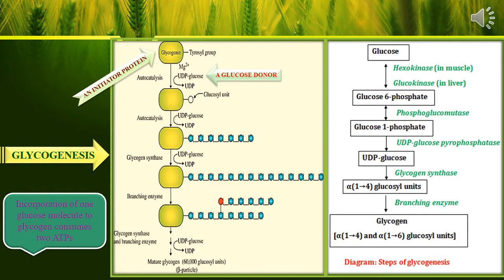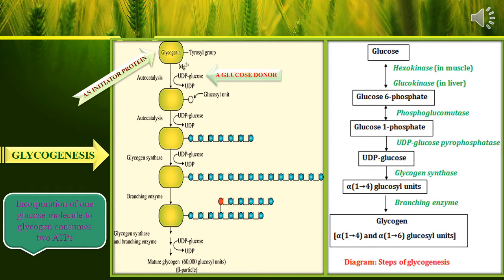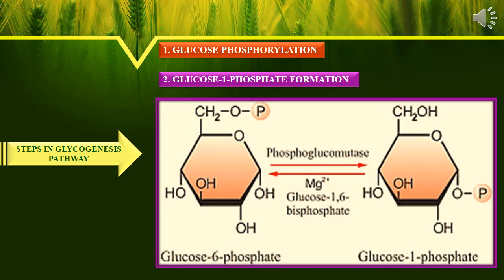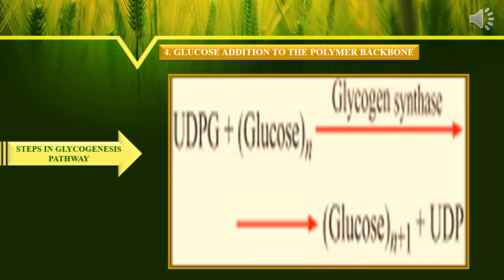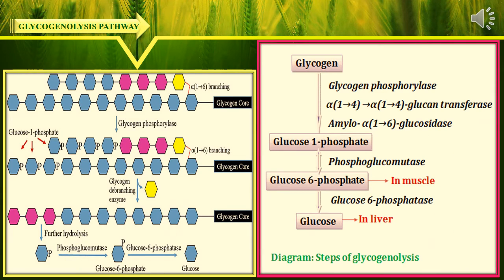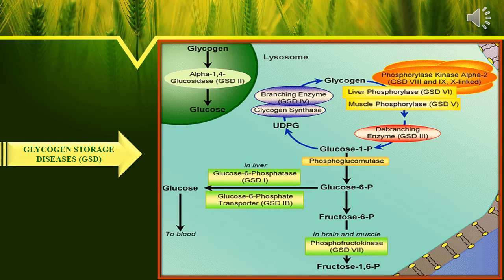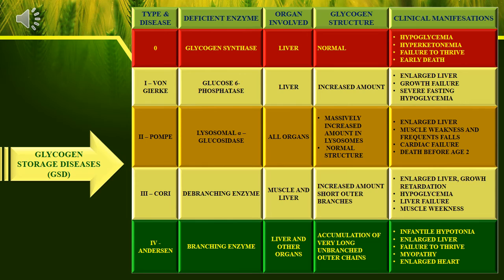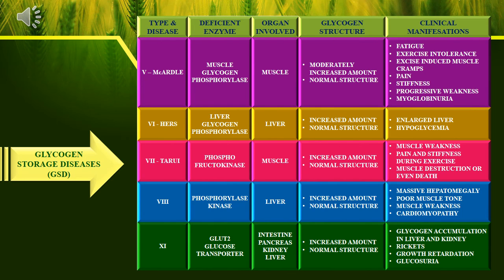II SEM BIOCHEM 26 06 2020 CARBOHYDRATE IV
GLYCOGEN METABOLISM PATHWAYS AND GLYCOGEN STORAGE DISEASES (GSD)